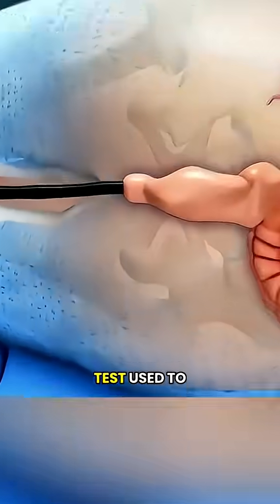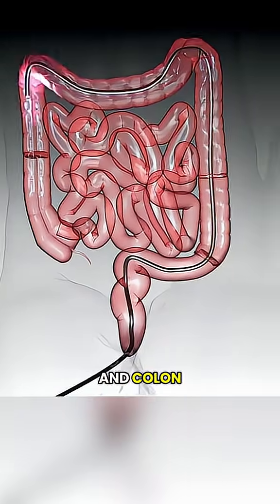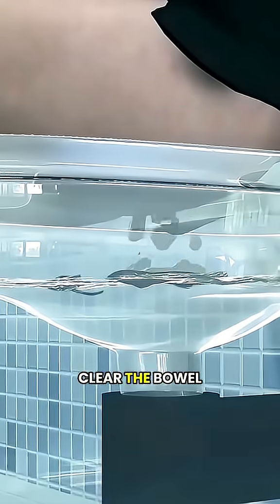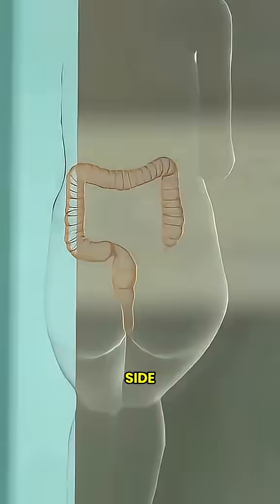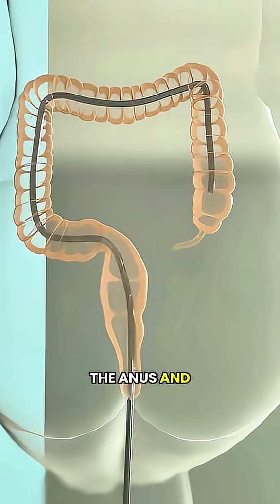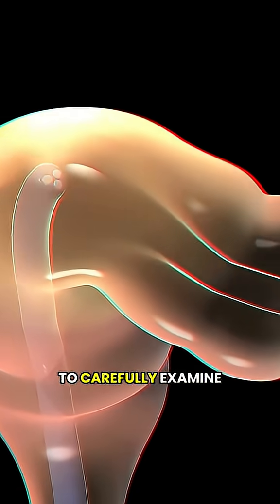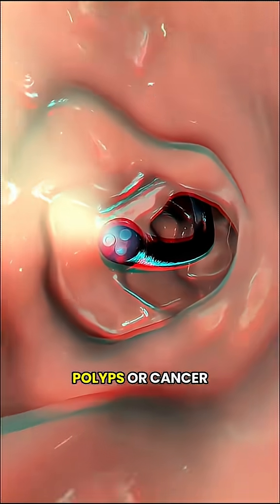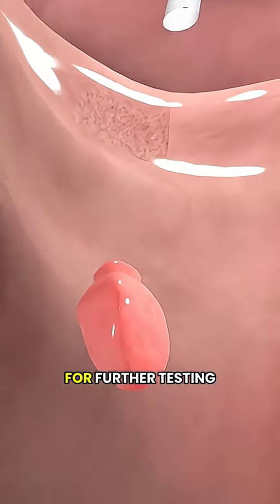What Actually Happens in a Colonoscopy 😳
Ever wondered what doctors see during a colonoscopy? This 3D medical animation breaks it down step by step.